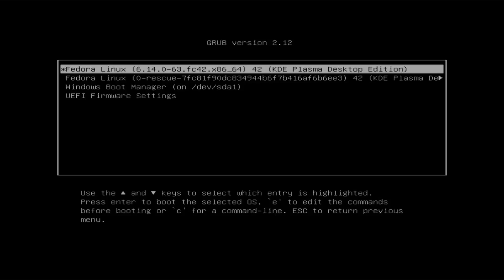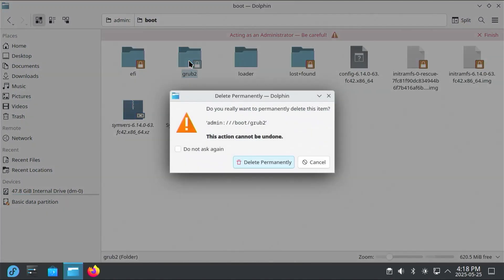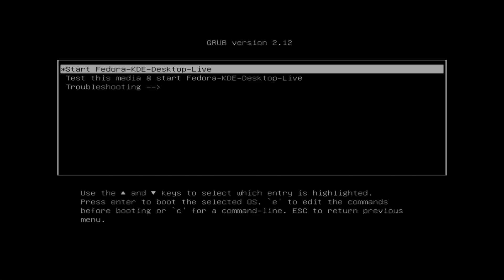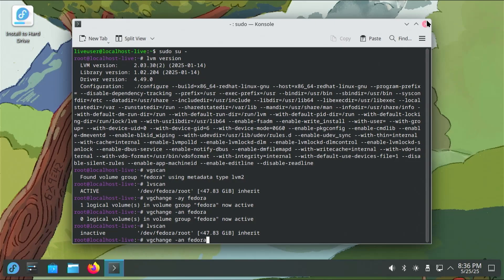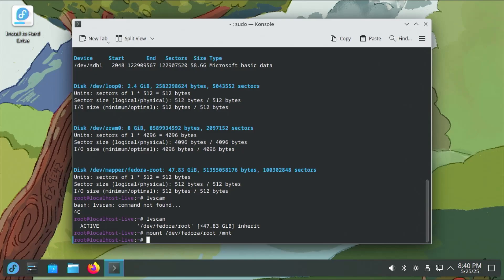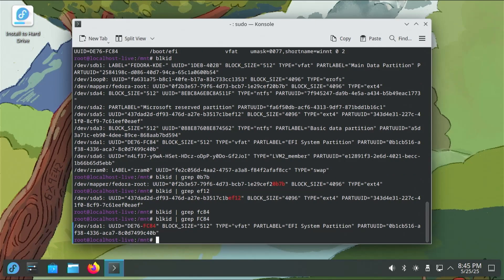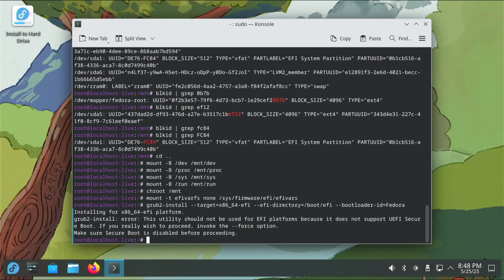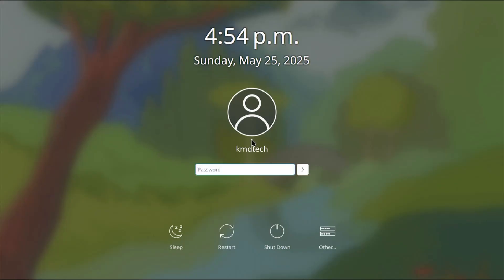How To Fix GRUB in Fedora | UEFI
How To Fix GRUB in Fedora.